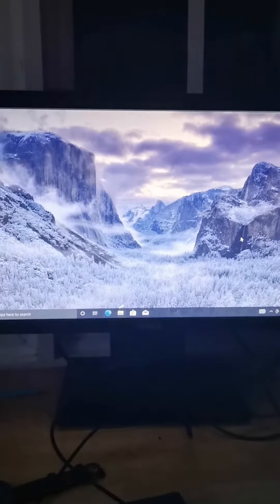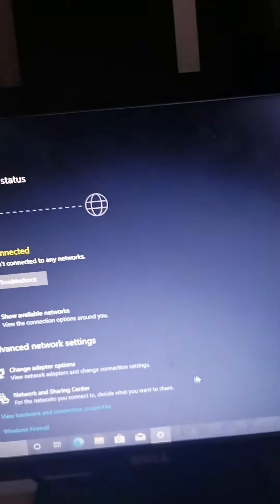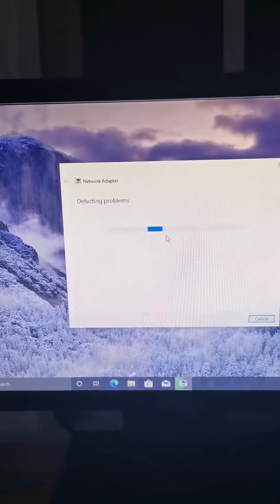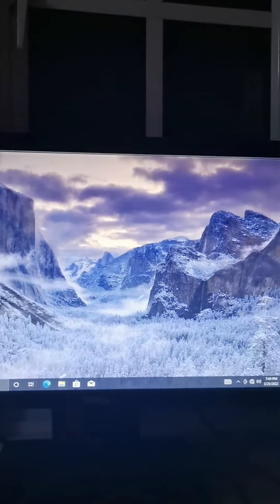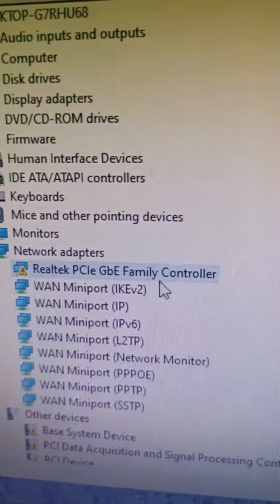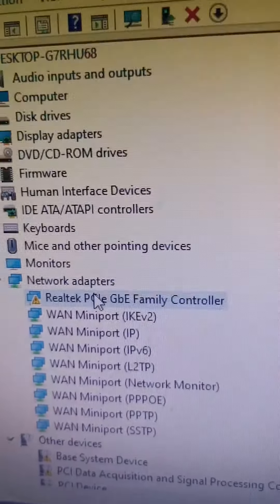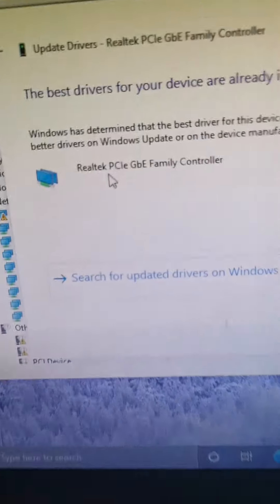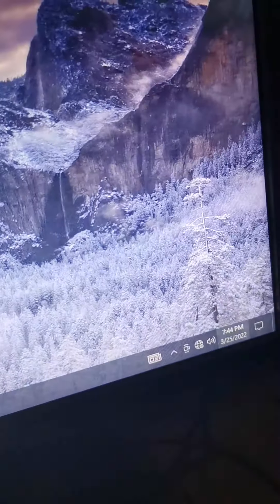Help..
Pls comment some tips to fox before next week cuz this vid might get deleted soon..